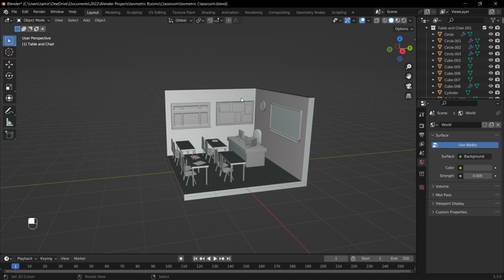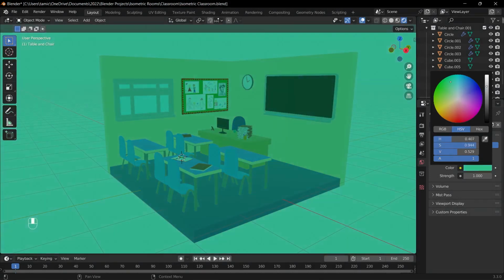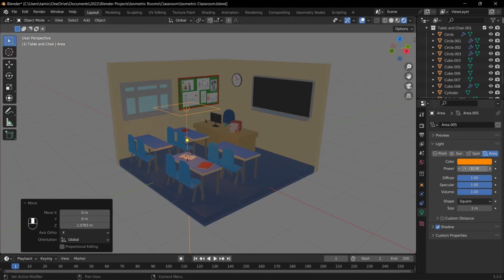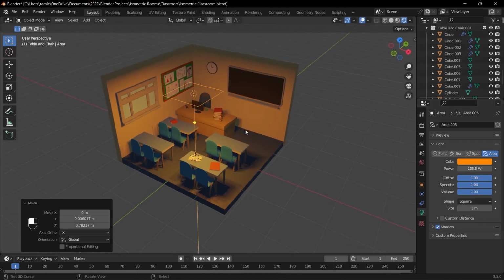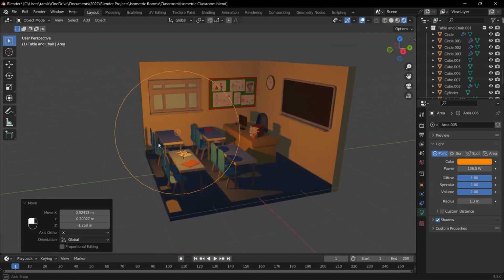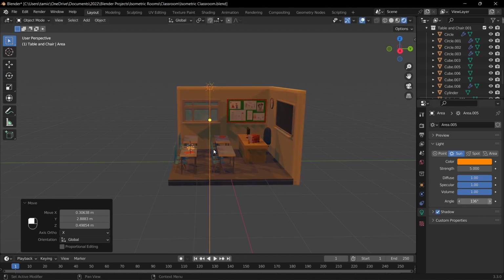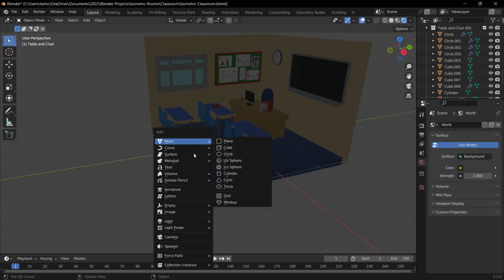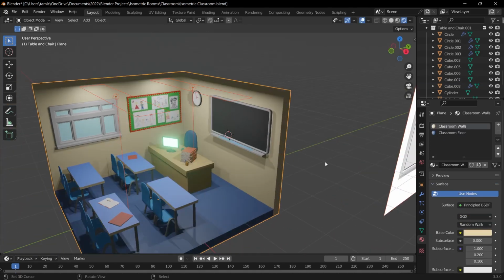Blender 3.3: The basics of lighting (*FULL COURSE IN DESCRIPTION*)